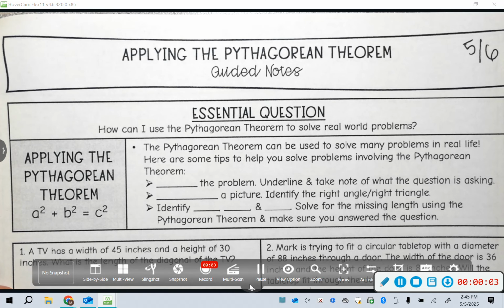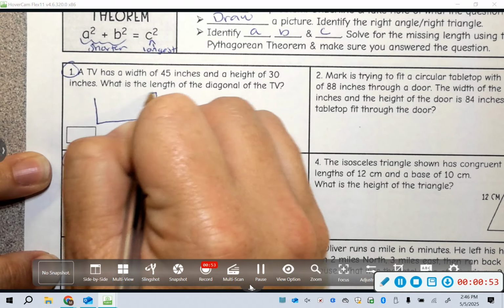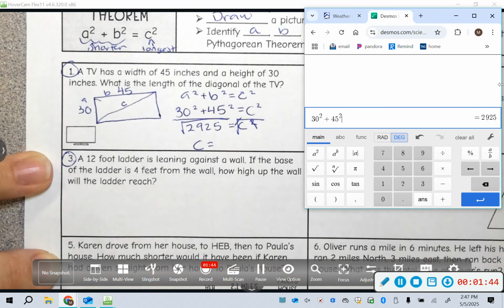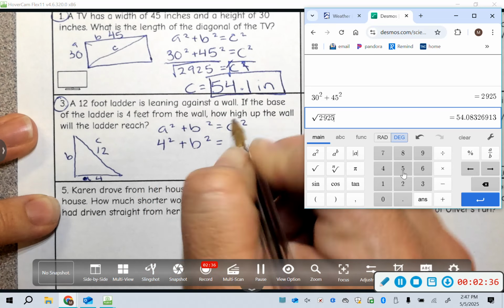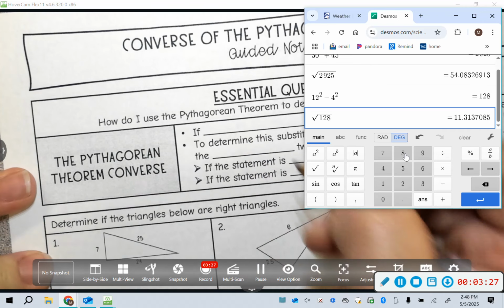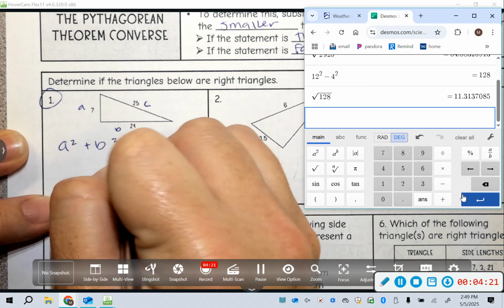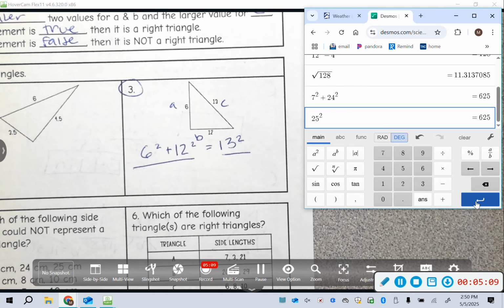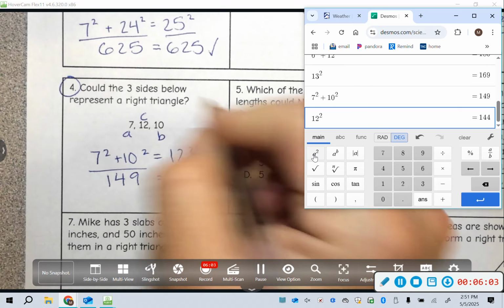CWHS - Algebra 1 - Pythagorean Theorem Day 2 Notes Video